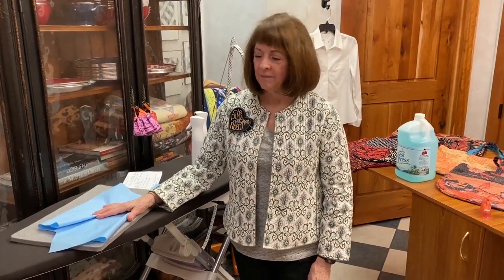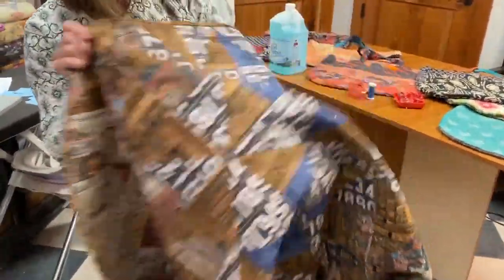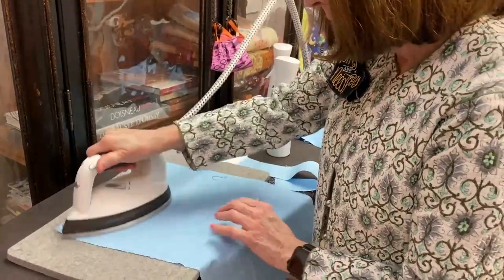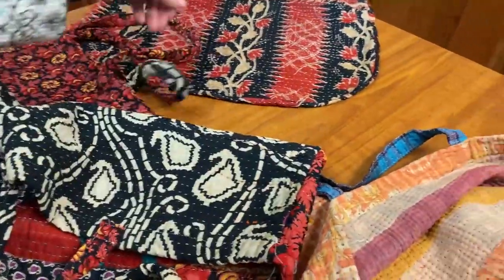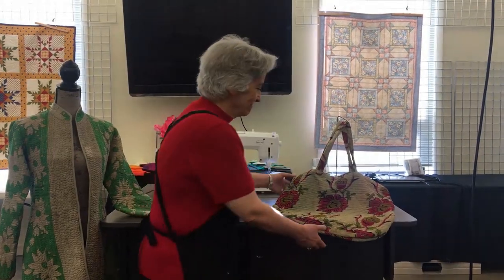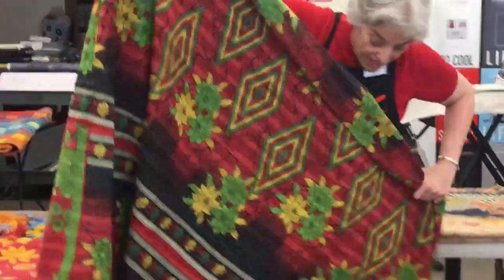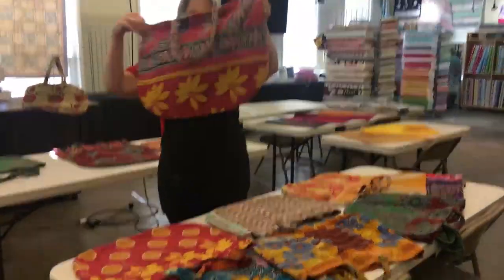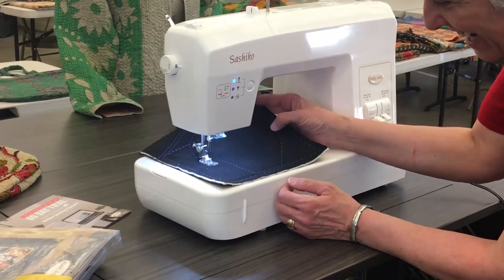Sashiko Quilts Jackets & Bags from Vintage Fabric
Get a taste of India, Linda brought back a lot of unique handmade goodies when she was over there in January.
Finally, watch Mary demonstrate the Babylock Sashiko machine. This machine only uses a bobbin - no top thread - nobody will know that you were using a machine!